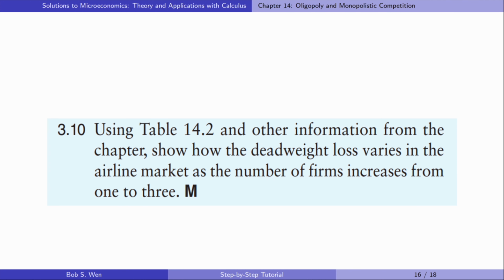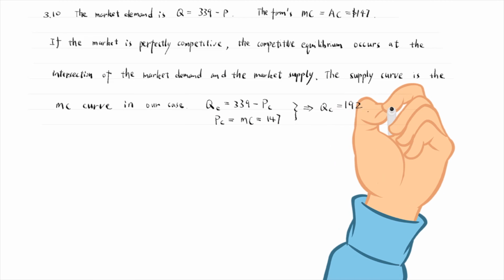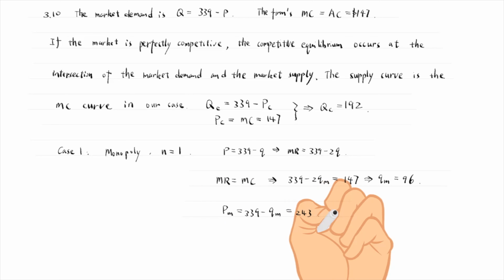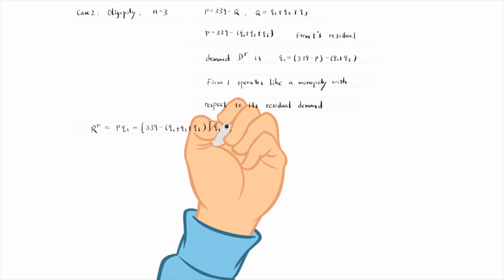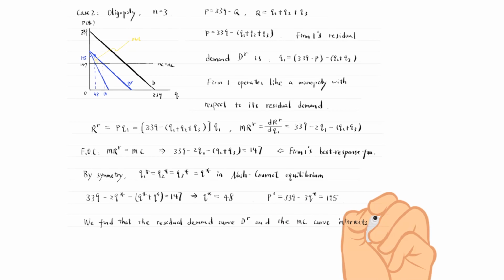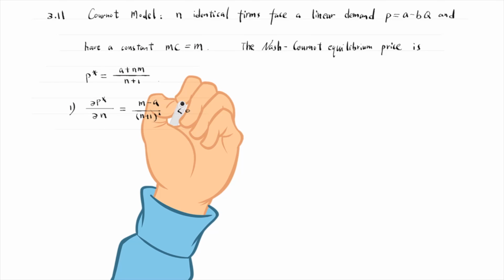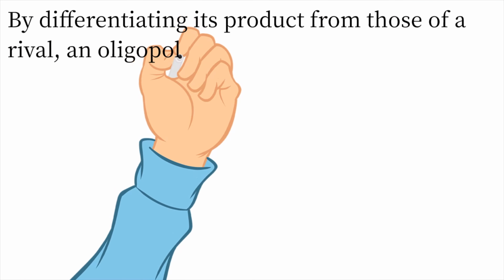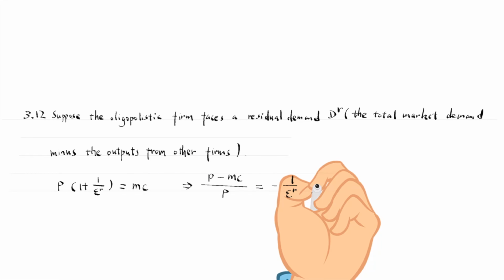Solutions to 14.3 Cournot Oligopoly (3.10-3.12) | Microeconomics Theory and Applications with Calcul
00:00 Exercise 3.10
05:11 Exercise 3.11
06:30 Exercise 3.12

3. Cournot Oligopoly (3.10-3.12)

Hi, I'm Bob. Thank you for joining me once again for this tutorial on the exercises from the textbook "Microeconomics: Theory and Applications with Calculus," 5th Edition. I hope it will deepen your understanding of the Cournot model and help you develop your problem-solving skills.

1. Solutions to Microeconomics Theory and Applications with Calculus 5th Edition,
2. Solutions to Introductory Econometrics A Modern Approach 7th Edition,
3. Introductory Stata (2022), and
4. Introductory Microeconomics (2022).